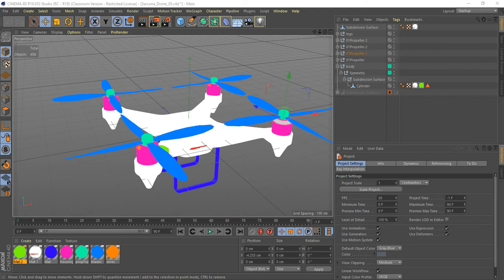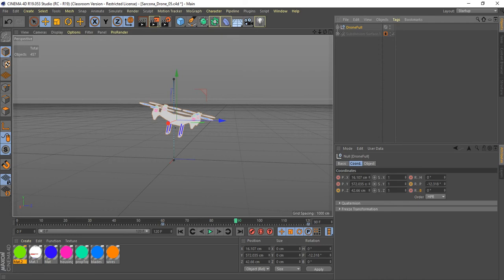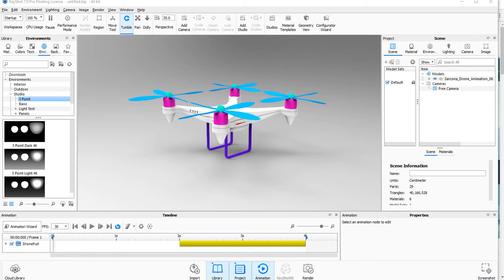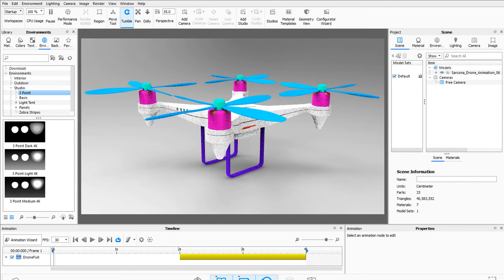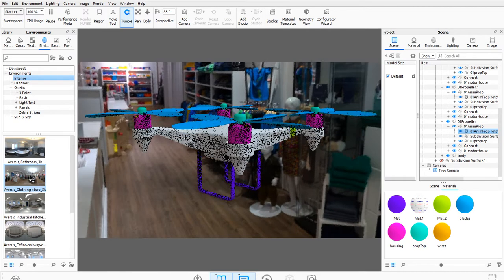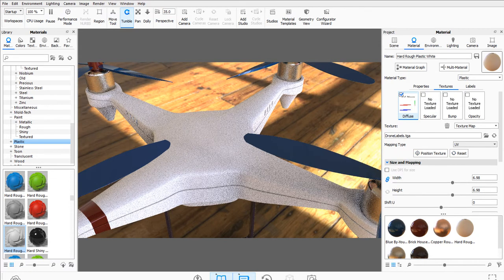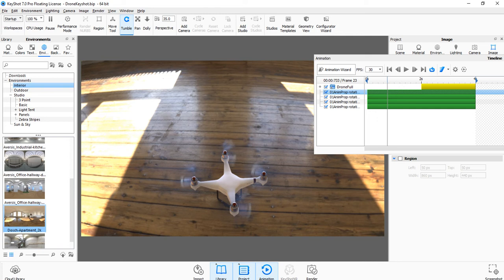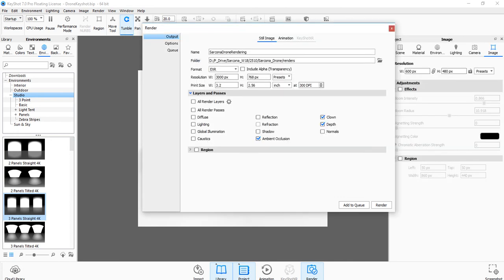2510 DroneFInish 04